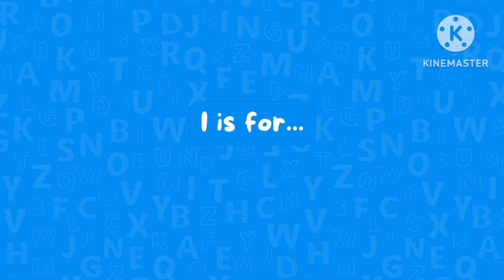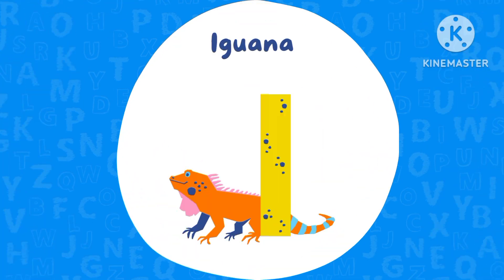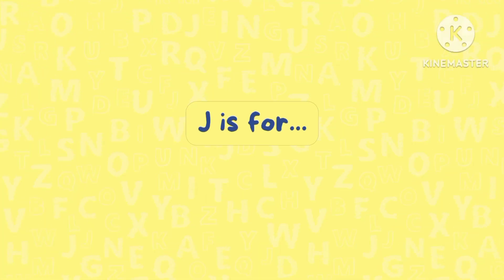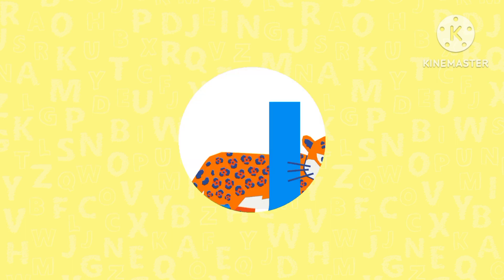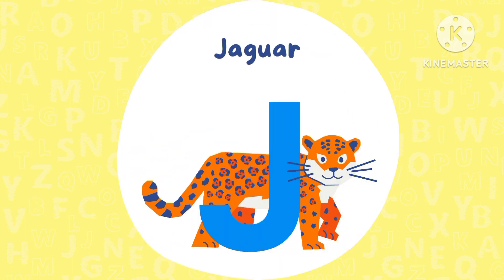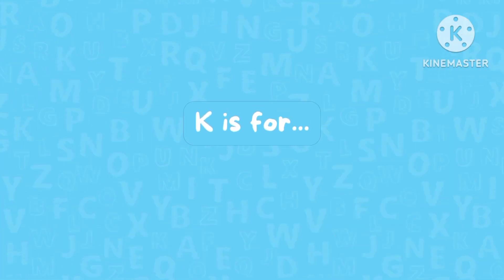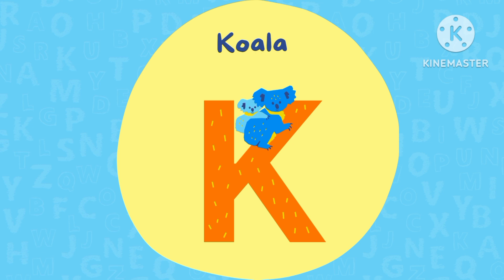animals names with pictures from English alphabets for kids and learners without music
English alphabet with animals names and pictures for kids beginners and learners